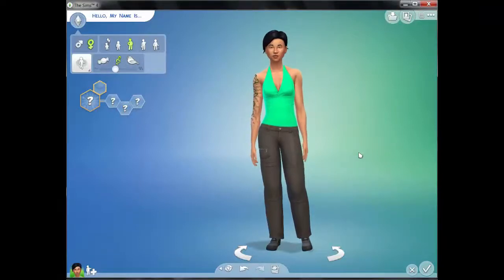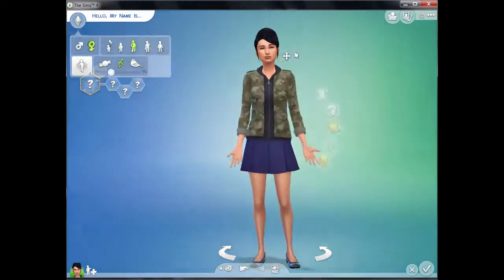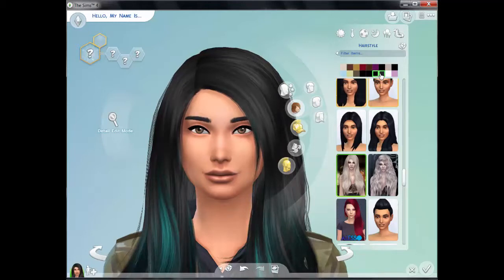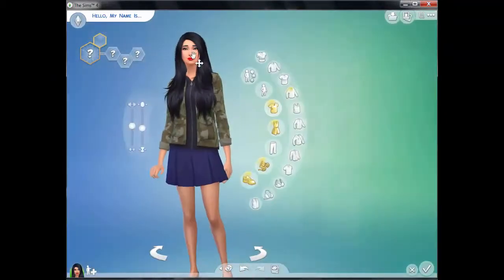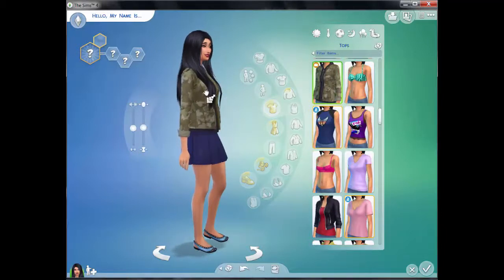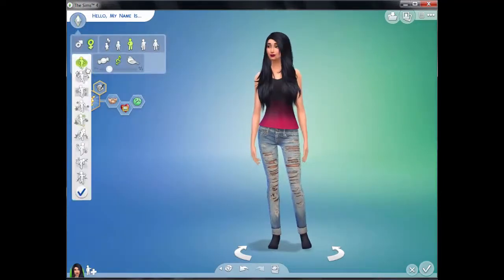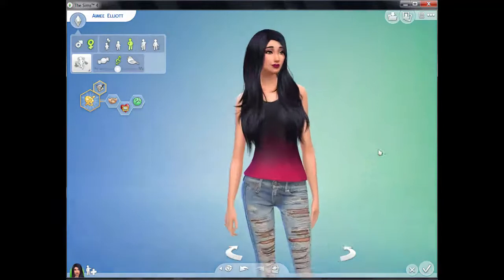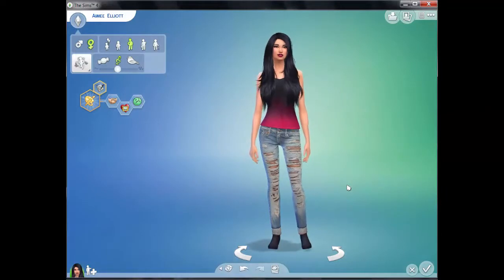Vixster Plays The Sims 4 - 3 Minute CAS Challenge Create A Sim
Hi guys! Here is my 3 Minute Create a Sim Challenge :-)